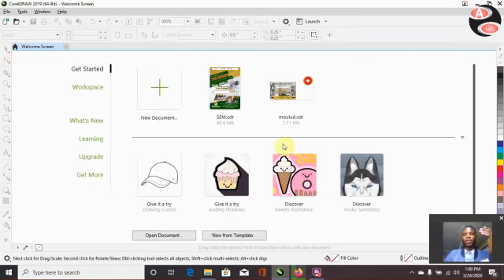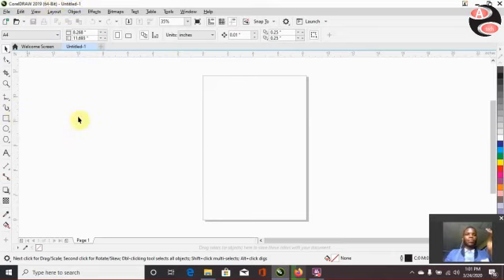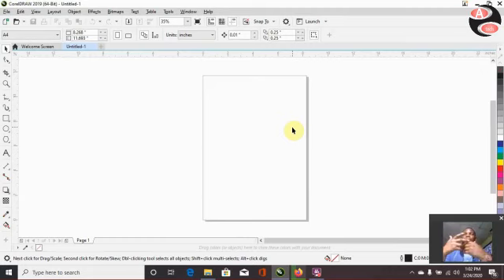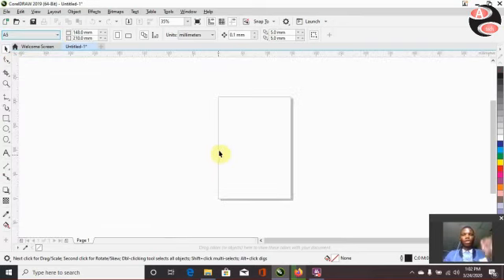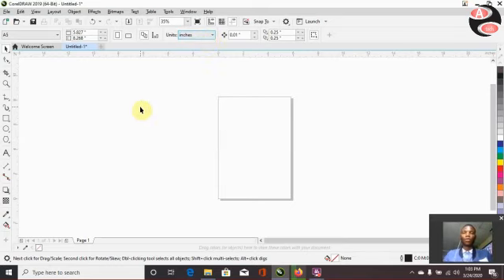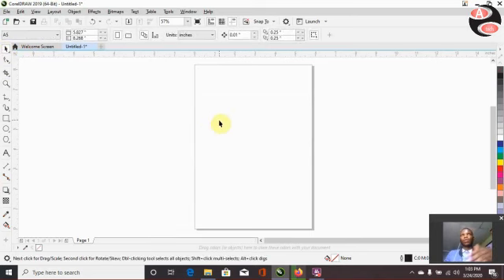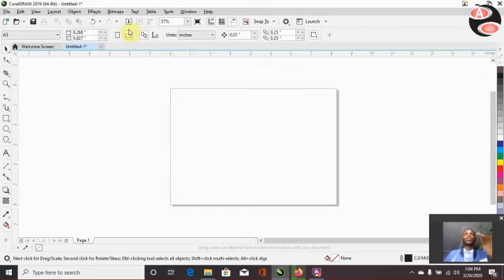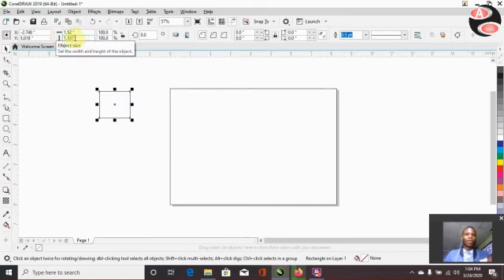CorelDraw Page Setup for beginner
This tutorial is for a beginner on corelDraw, also for some pro that are willing to convert their graphic design skills into printing, how to set up a page to avoid your important Job being cut off at the finishing stage of printing.

Kindly drop your comment and correction, this is my first video and am open to be corrected...

Thanks